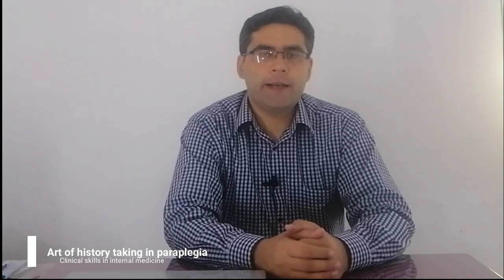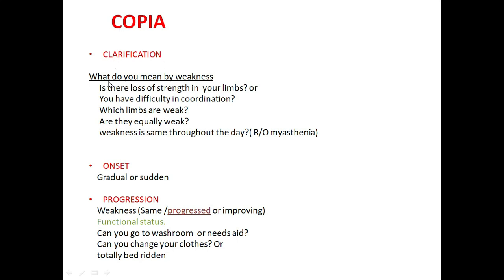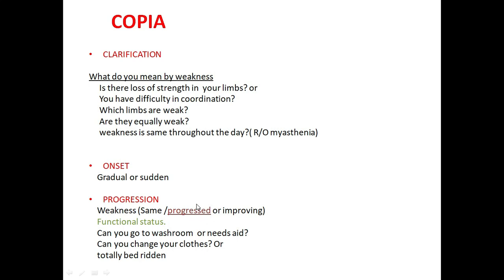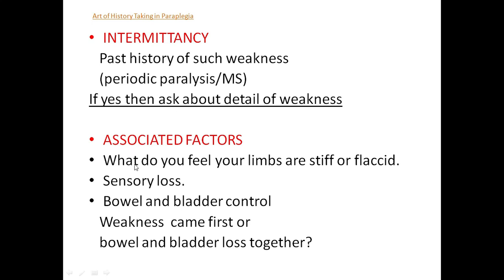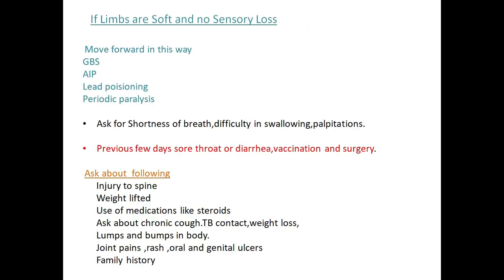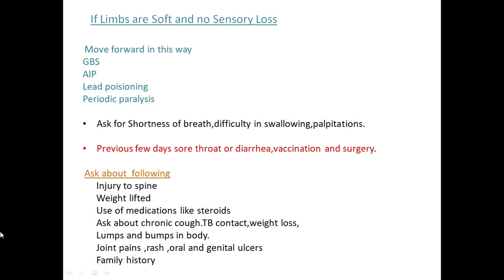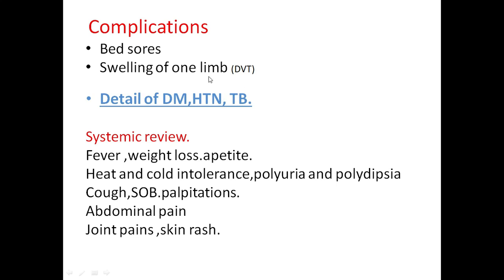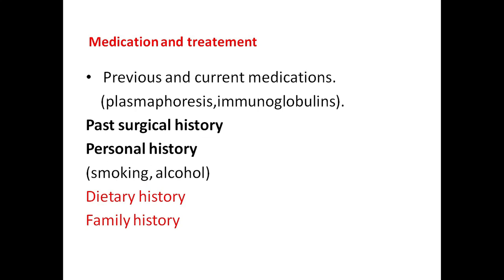History taking of Paraplegia.(Examination Skills)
Art of history taking in Paraplegia.
How to take history from patient in clinical exams.
History taking.
Art of history taking in medicine
Explained step by step  in detail for Medical students.